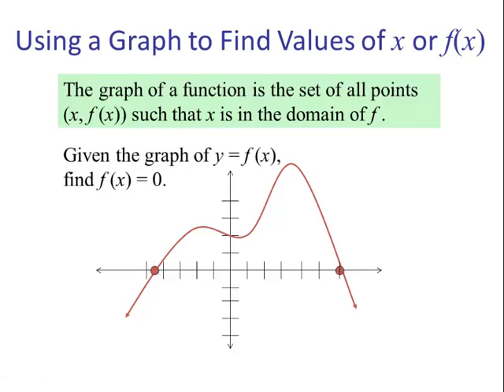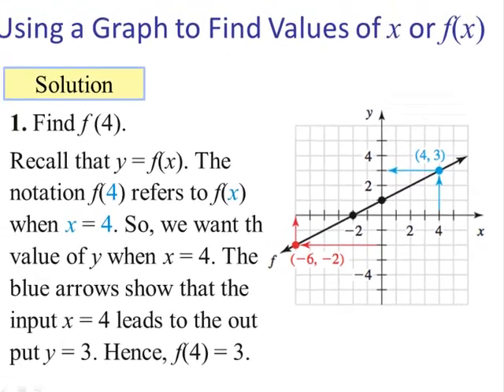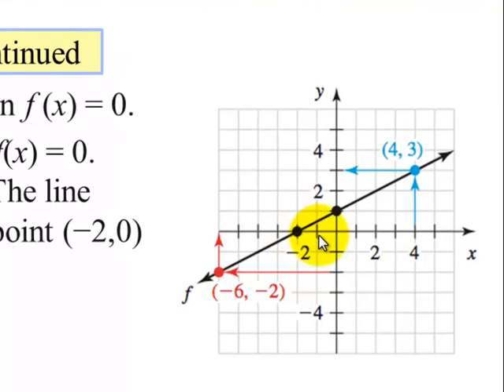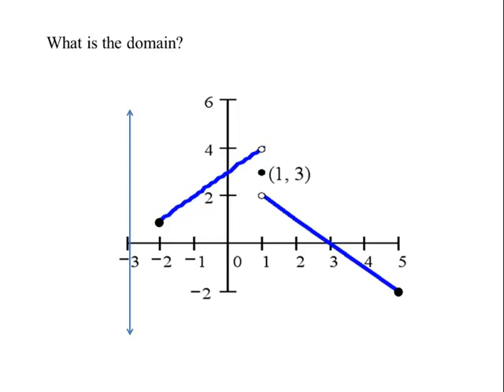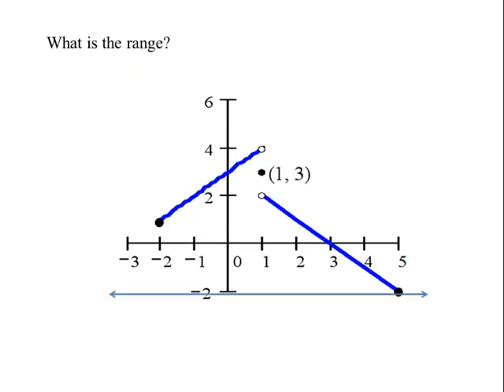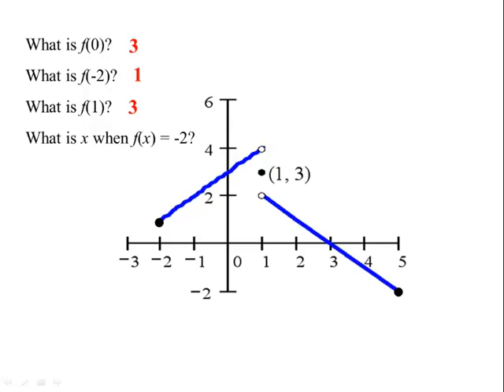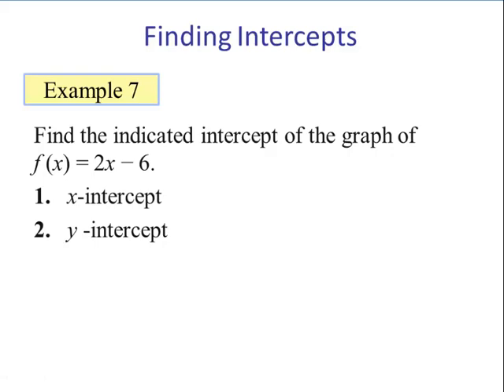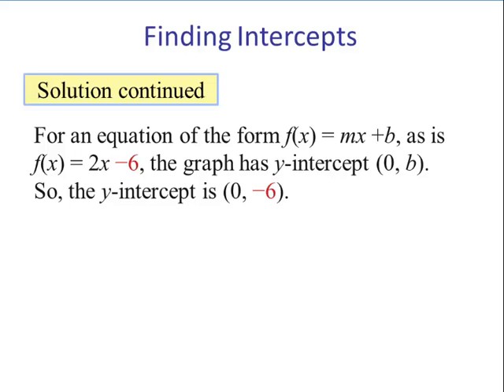Section 5.3 Part 2